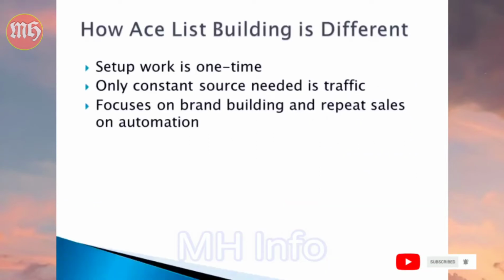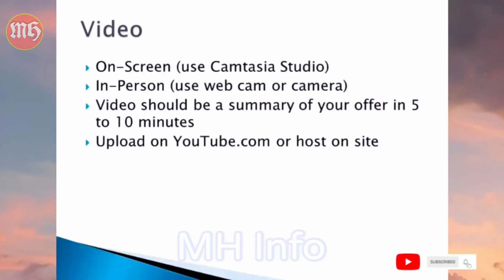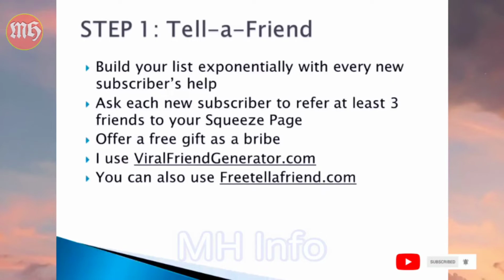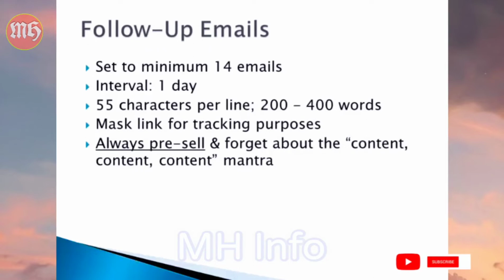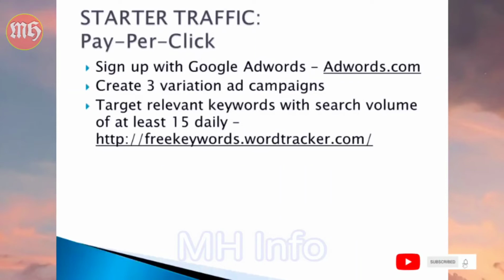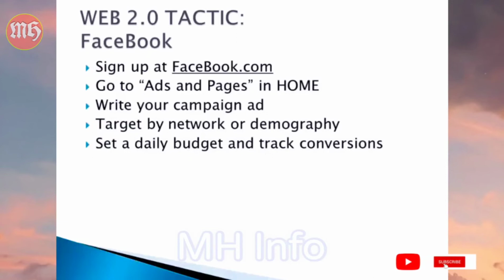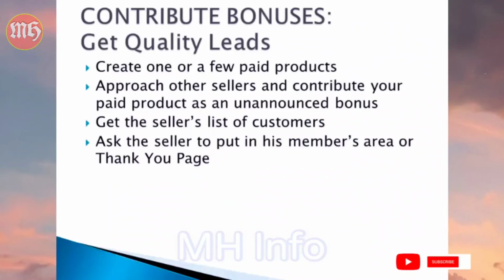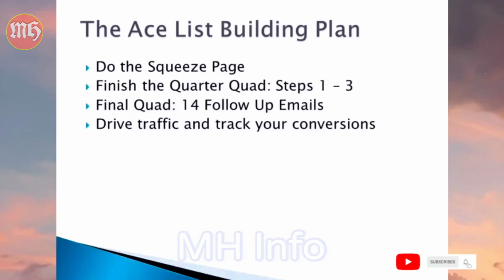ACE LIST BUILDING ( BECOME A SUCCESSFUL BUSINESSMAN ) FULL LECTURE 1080p With English Subtitles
Hello Friends,
This video course “Ace List Building ” will help you to know how to grow your list, build your brand and generate cash from sales on autopilot. All your wishes are going to be fulfilled within a month. Secure your independent INCOME by watching this video course which is 100% FREE to everyone. In this video course, you will become an expert to build a long-term business, generate lots of cash, ease all of your burdens, and expand your capabilities for making passive MONEY. This is a rare chance to make portfolio INCOME a part of your life and change your life drastically. “Ace List Building “, is a way to succeed online!
The video is in the English subtitle, watch the full video, understand, and make yourself capable that this course proves to be the ladder to your success and increase your earnings. Like if you like the video. We can bring similar videos to you.
More packages are uploaded you can watch and learn the best joy. This video 💯% free of cost for beginners to experts. More links are below please visit this👇👇👇👇👇👇👇👇👇👇👇👇👇👇

Our popular videos link are provided 👇👇👇👇:-

youtube search engine optimization
internet marketing
digital way
free free free video
easy Instagram cash
automated viral list building
for best income video
for sales funnel optimization strategy
for sales marketing
work from home
for part-time work
for making money online
for advanced traffic blueprint